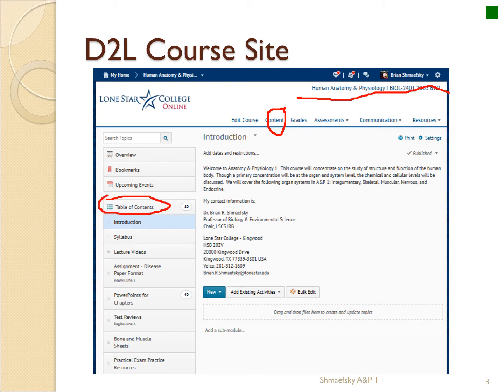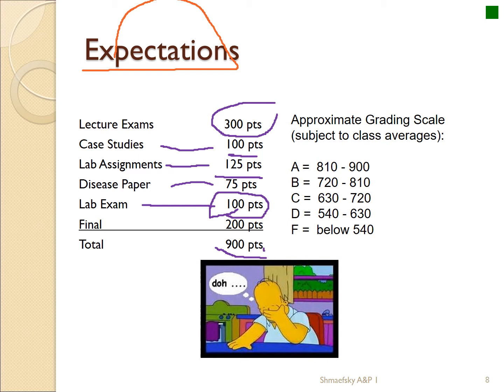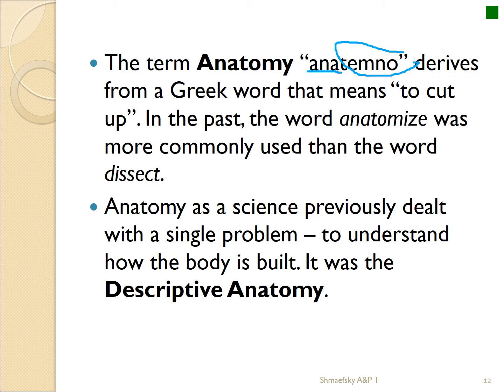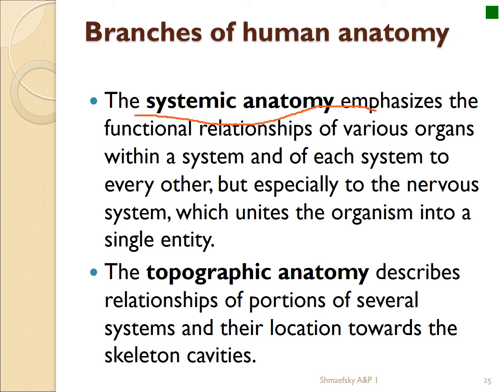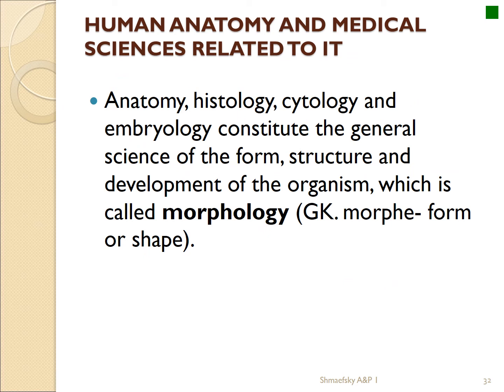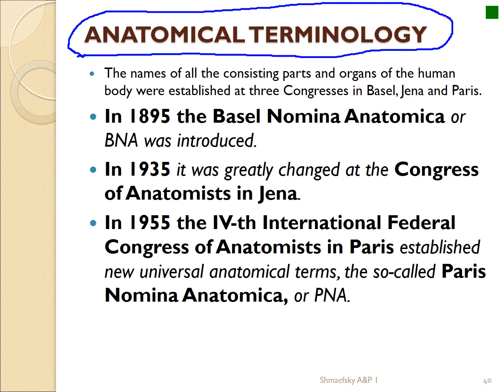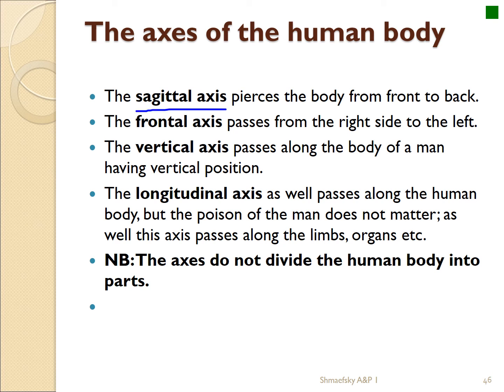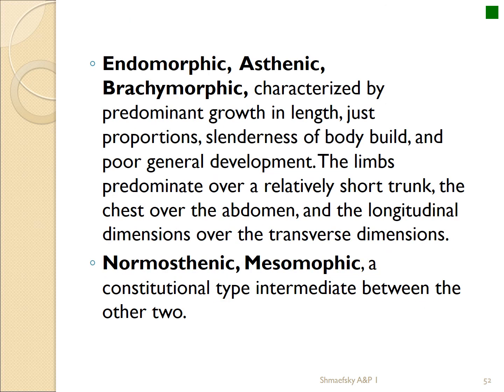A&P 1 course introduction shmaefsky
Summer A&P 1 Lone Star College - Kingwood Shmaefsky Introduction to class.